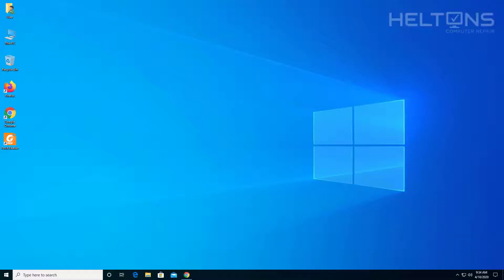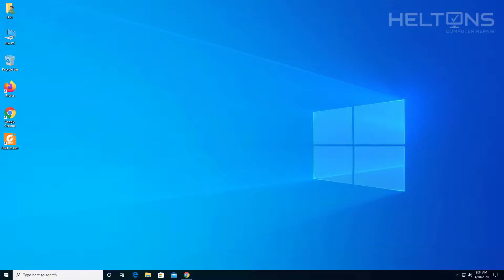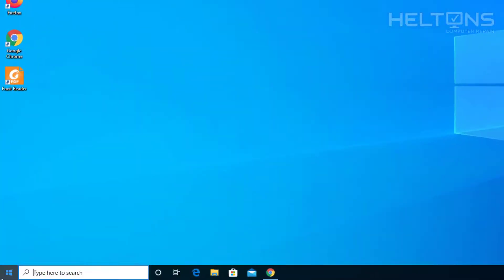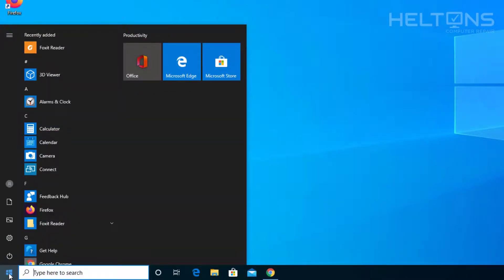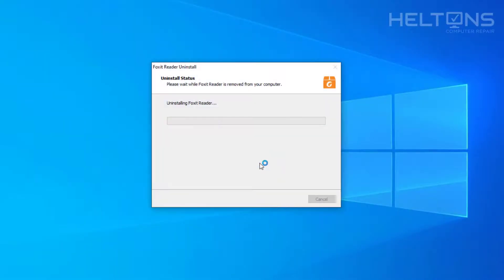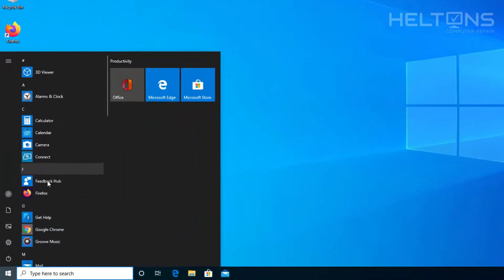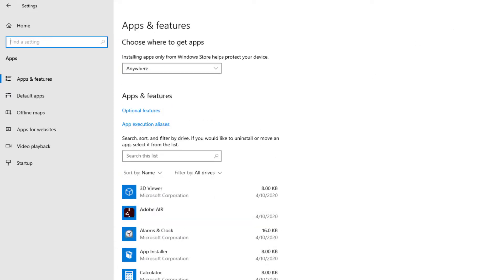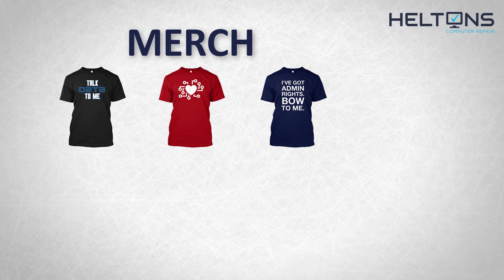How to Uninstall Foxit Reader in Windows 10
This video shows you how to uninstall Foxit Reader in Windows 10